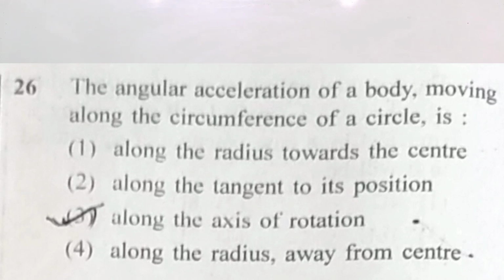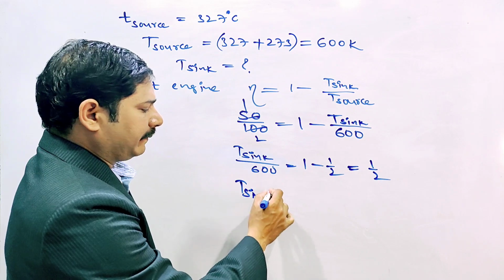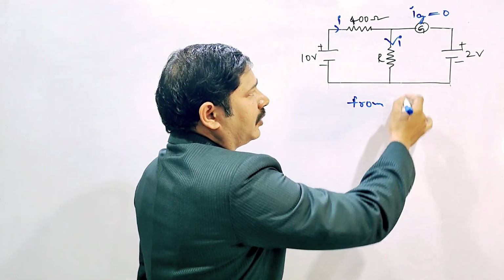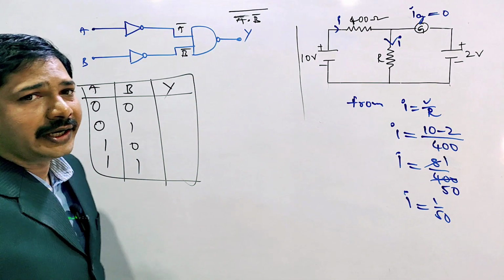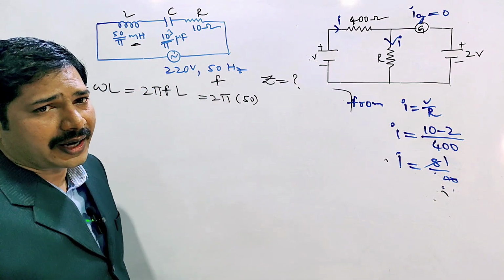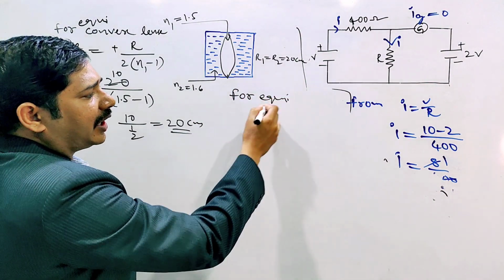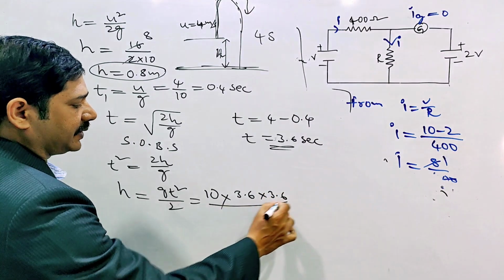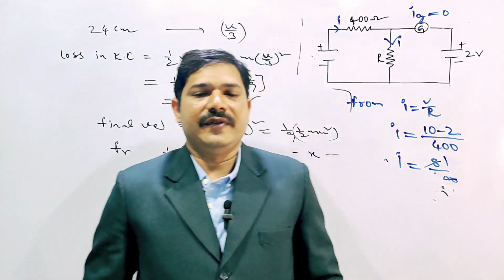NEET-2023 (UG) Physics paper discussion || Part - 2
In this video I have discussed NEET 2023 (UG) Physics paper | Part - 2